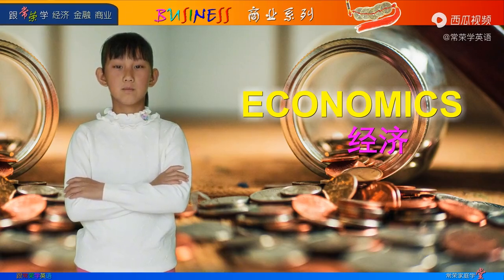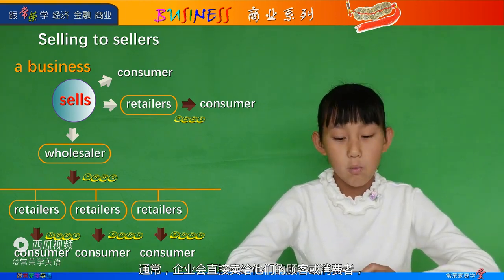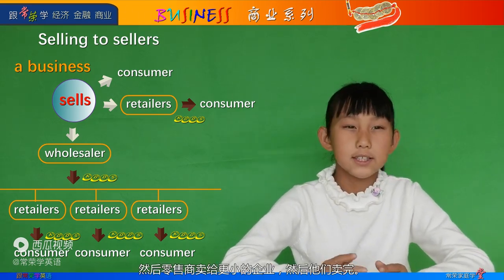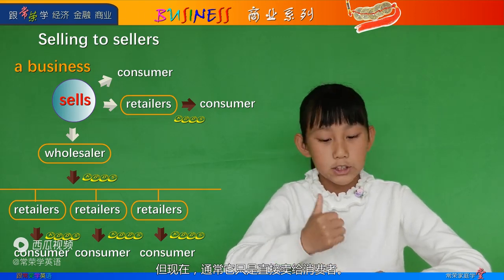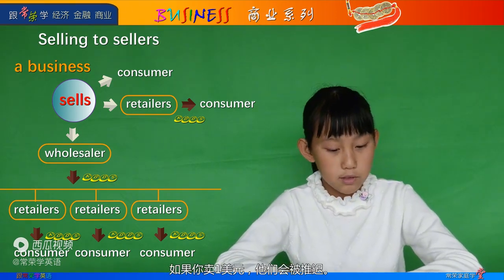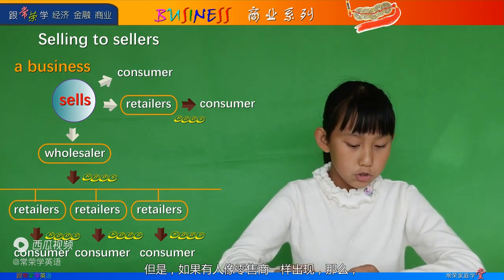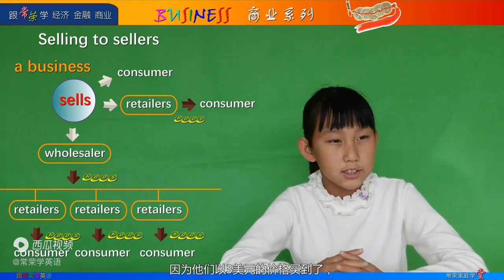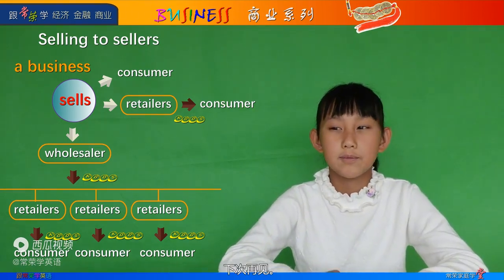15Selling to sellers教授商业常荣少年商学院经济金融商课英文4K 西瓜视频